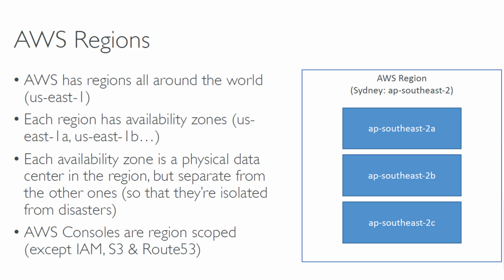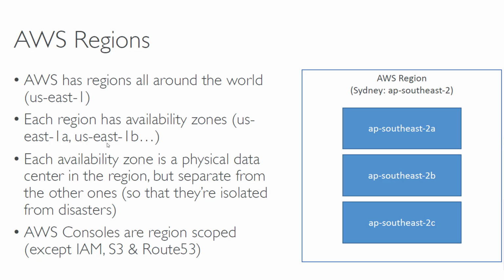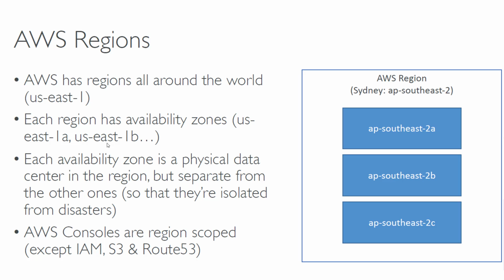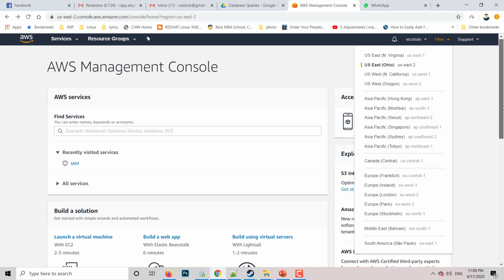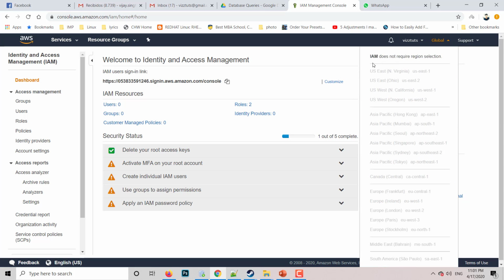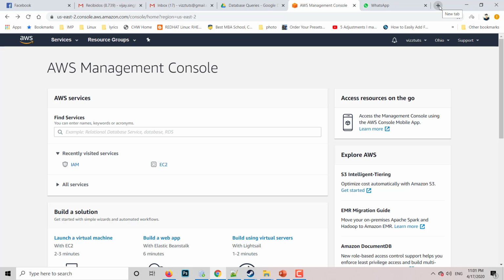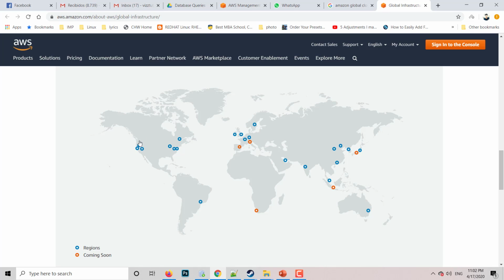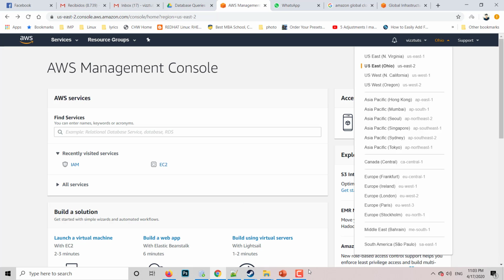Lecture 1 AWS Certifications : AWS regions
Its the lecture one of AWS tutorial series explaining AWS regions, availability zones etc.